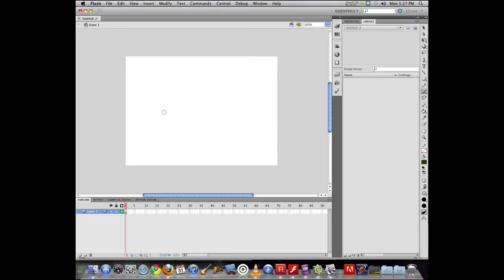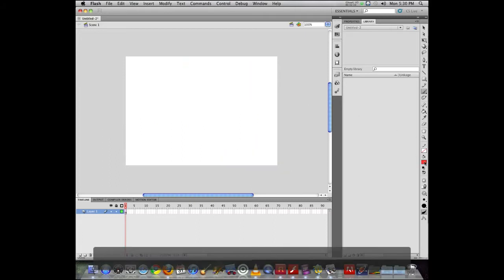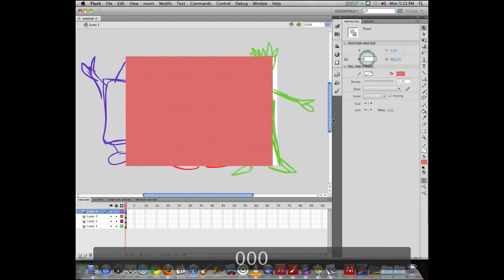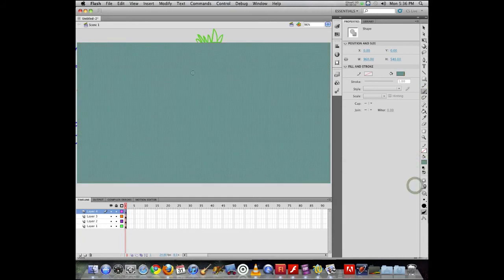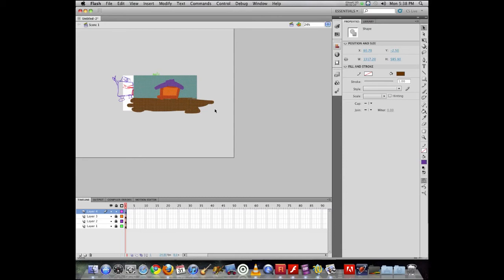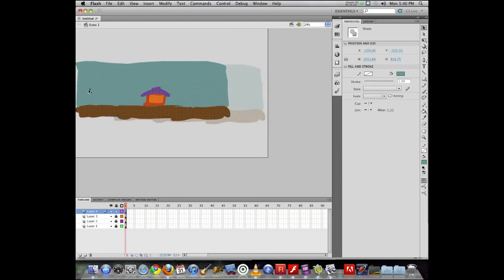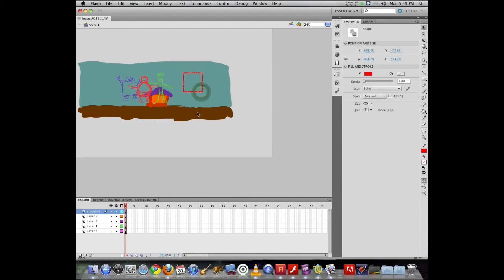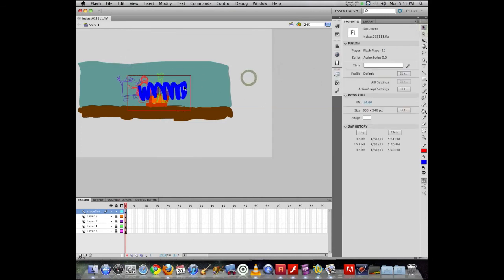Beginning Flash from 01-31-2011 part 1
Beginning character development and animation in Adobe Flash recorded on 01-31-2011.